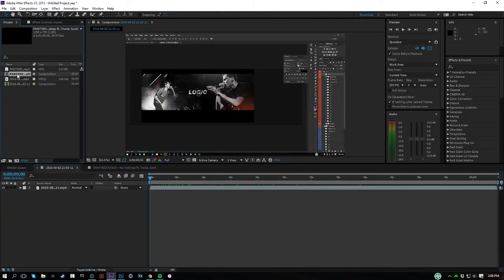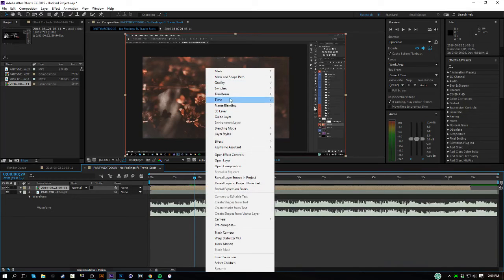After Effects Tutorial: Editing Speedarts (Part 1)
My Skype: godzdj14